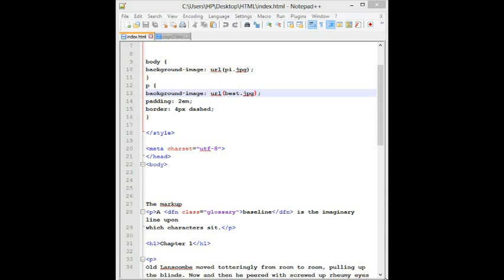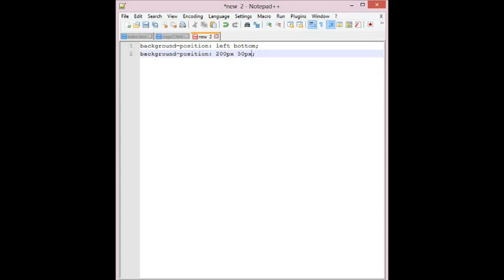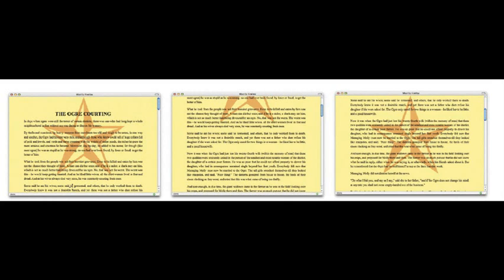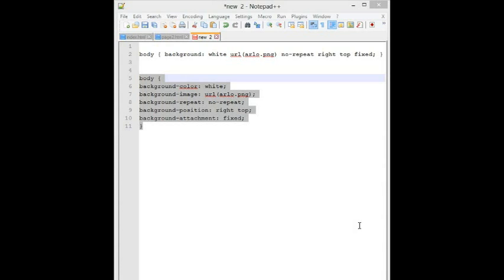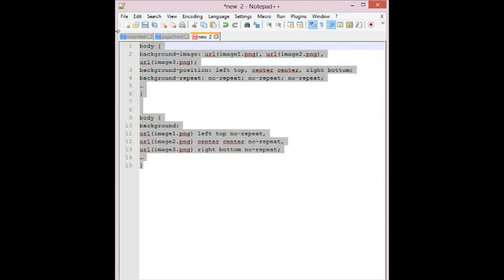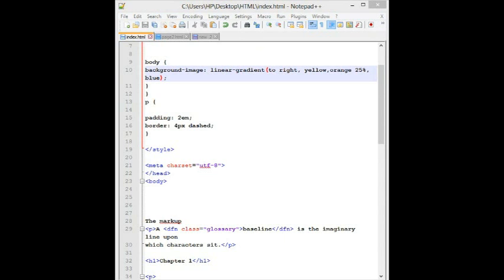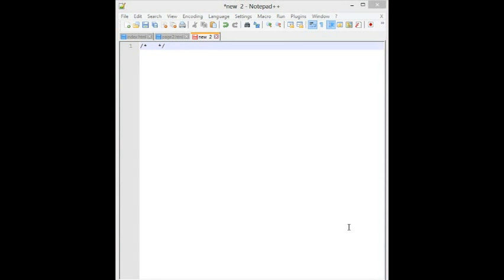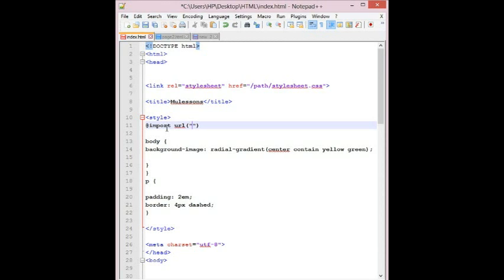CSS for Presentation 011 | CSS for Presentation Colors and Backgrounds Part IV